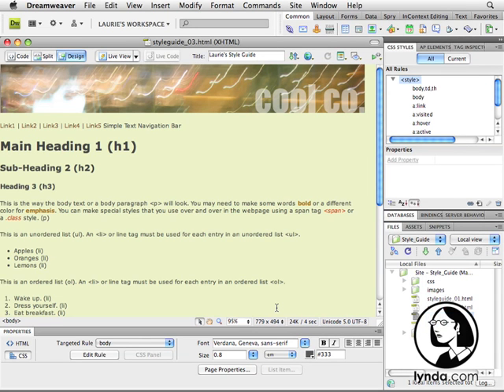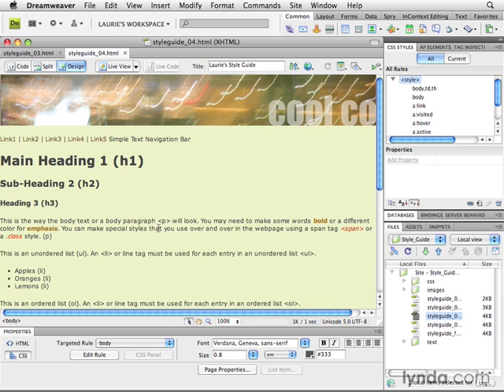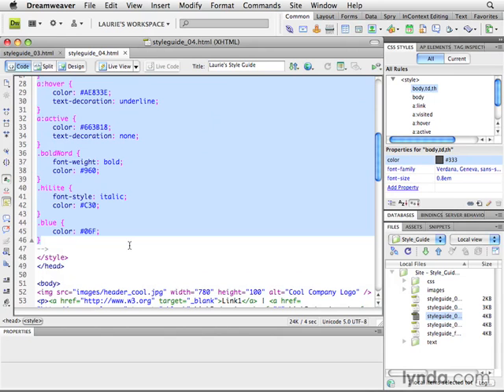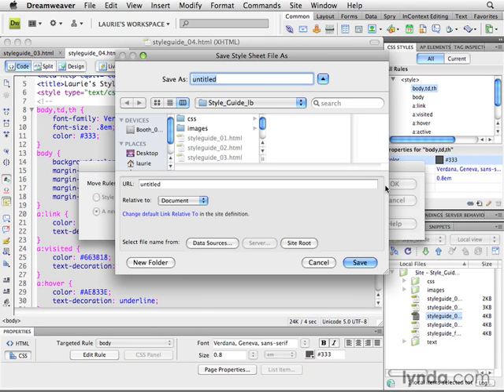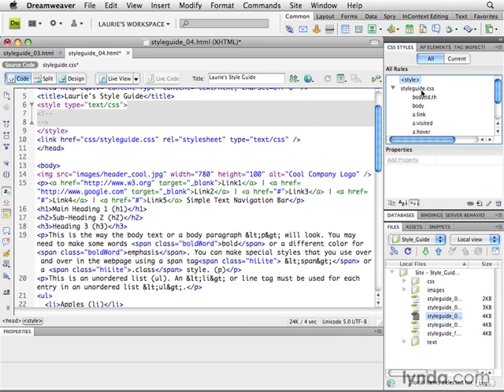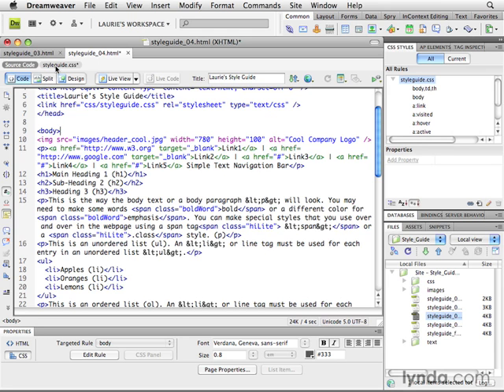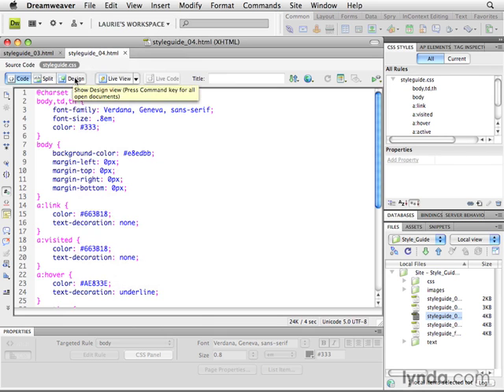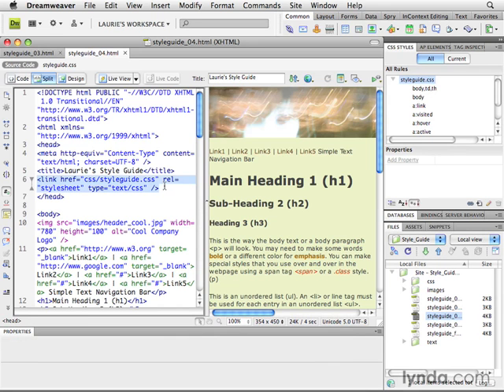23.Creating.a.CSS.Style.Guide( Exporting existing styles into an external style sheet).mov